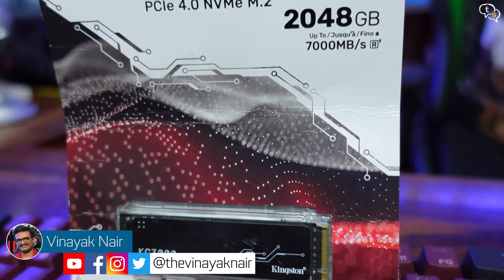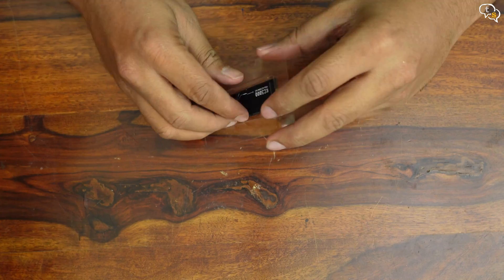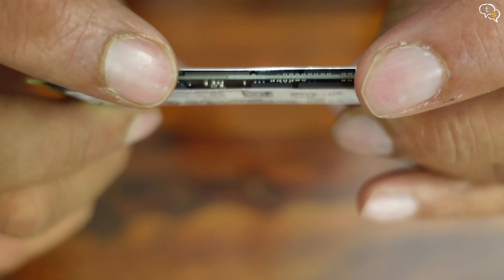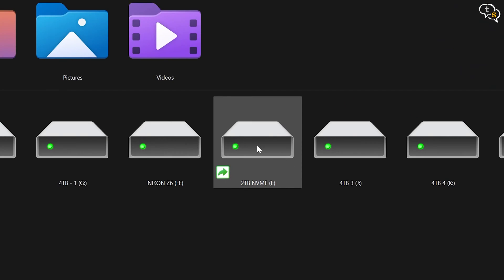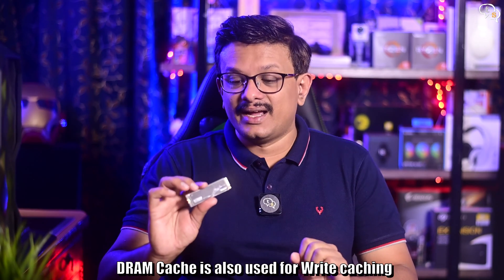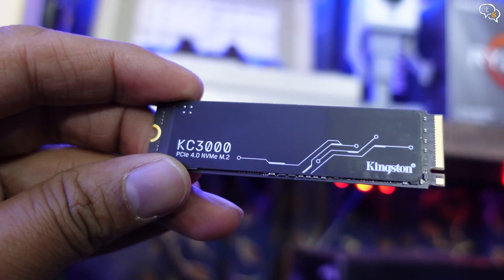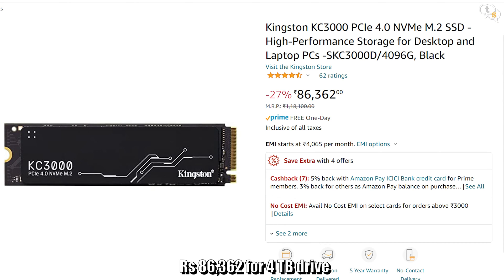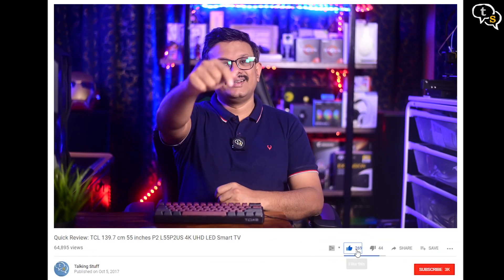Kingston KC3000 2048 GB NVMe M 2 SSD | Fastest PCIe Gen4 NVMe m.2 Drive?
Kingston sent me their new KC3000 NVMe SSD. This one has PCIe Gen 4 speeds, but just how fast is it? Let’s find out in this video.

Amazon India Links:
512 GB
1024 GB
2048 GB
4096 GB

Amazon US Links:
Amazon India Links:
512 GB
1024 GB
2048 GB
4096 GB

⏰ Timecodes ⏰